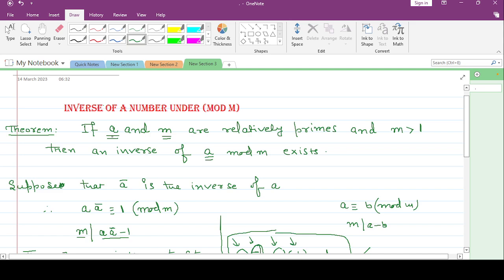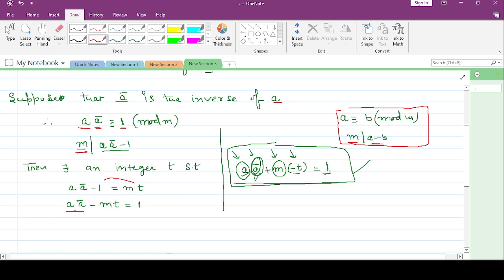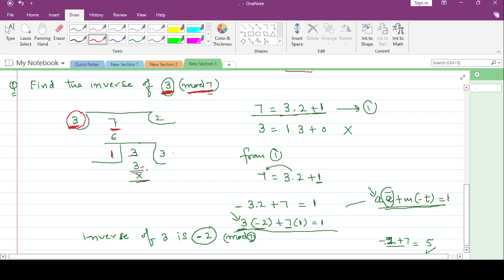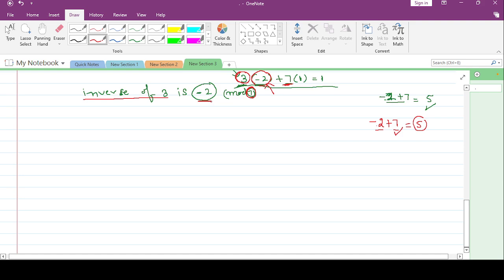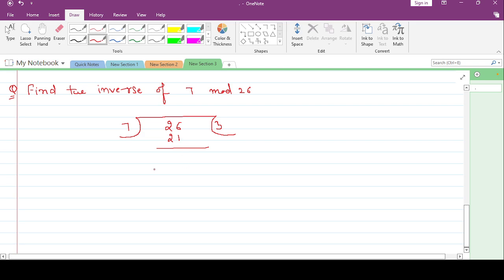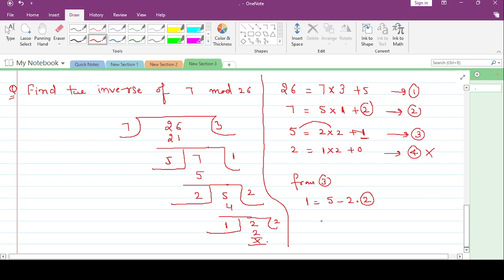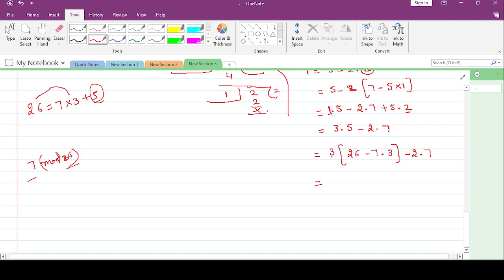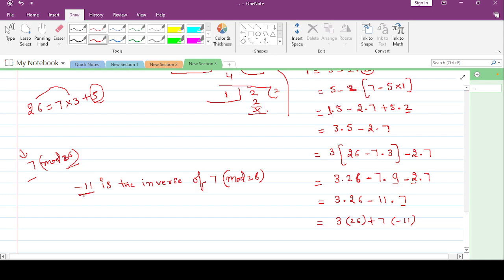Inverse of a(modm)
You will learn how to find inverse of a number in modular Mathematics